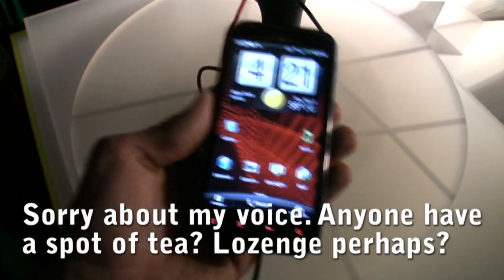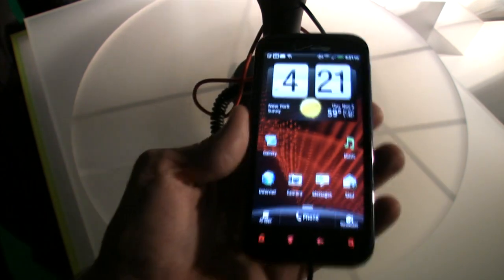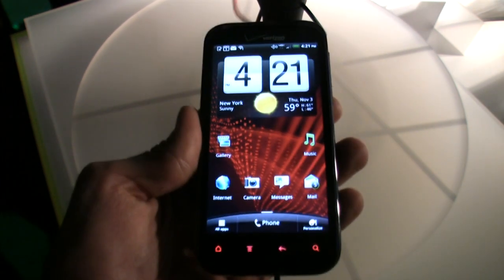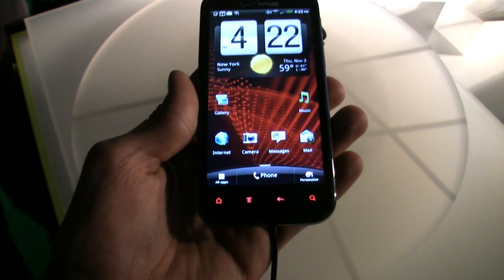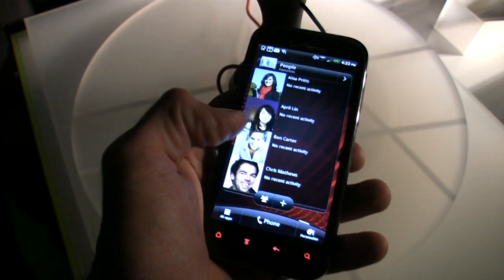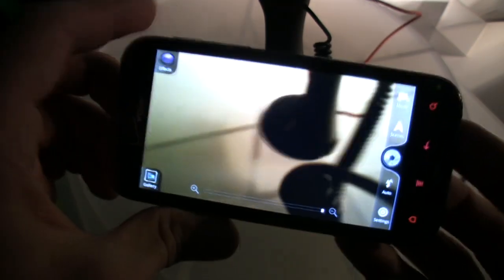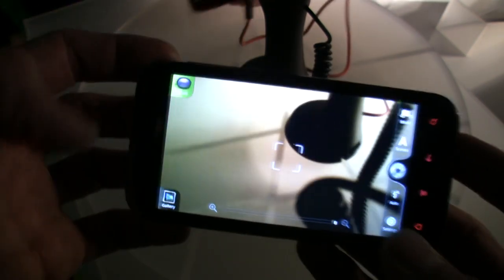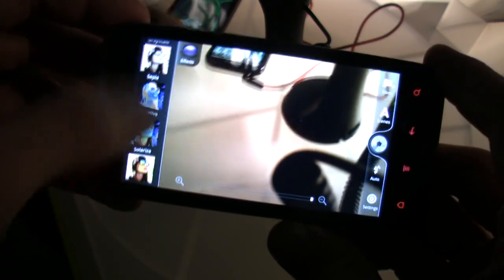HTC Rezound Hands On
I got that Boom Boom Boom, we like that Boom Boom Boom! After busting out the Running Man and Coffee Grinder while listening to the bass-o-licious Black Eyed Peas on the new HTC Rezound, my thirst for booming bass within the smartphone world had been quenched. Not only did the Rezound dish out the low end courtesy of its Beats Audio integration, but the phone also kicked out some fierce specs, flaunting a 1.5GHz dual-core processor, 1GB of RAM, HTC Sense 3.5 and Android 2.3 Gingerbread. An Android 4.0 Ice Cream Sandwich update will be available eventually for the Rezound, so have no fear.HTC also hyped the phone's camera. It's got a low light-chomping F/2.2 lens 8-megapixel rear-facing camera with the ability to capture 1080p HD video. The front-facing camera is a 2-megapixel shooter, and the HTC Rezound is equipped with 16GB of internal storage and a 16GB MicroSD card, totaling 32GB. The inside of the phone is sexy as well, featuring a fire engine red interior with translucent portions, allowing users to view portions of the circuitry. Check out the hands-on video above to see the HTC Rezound in action.